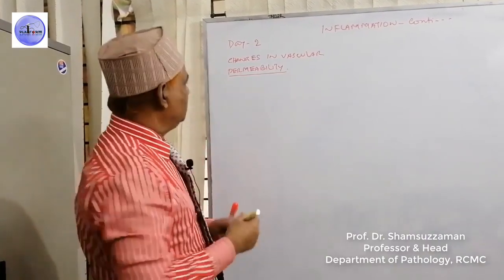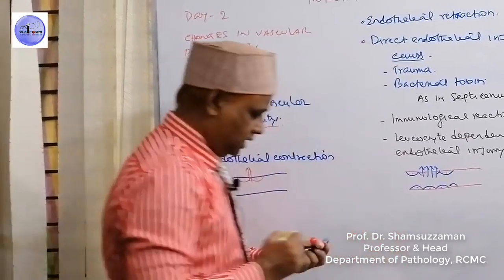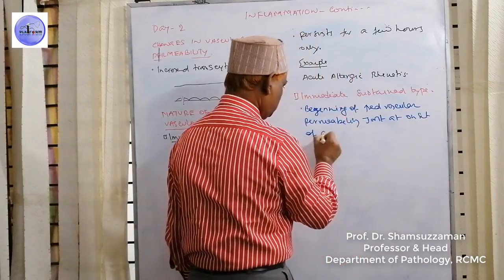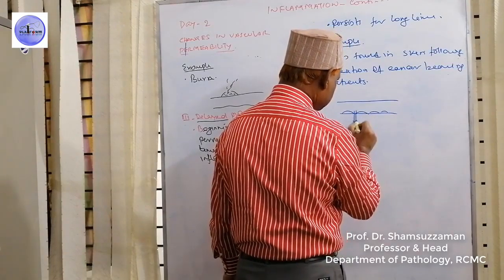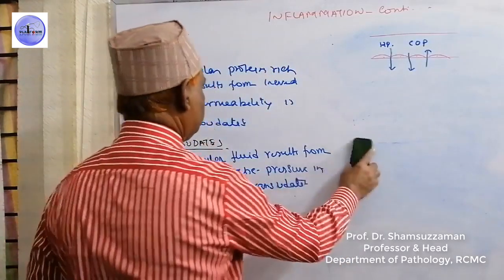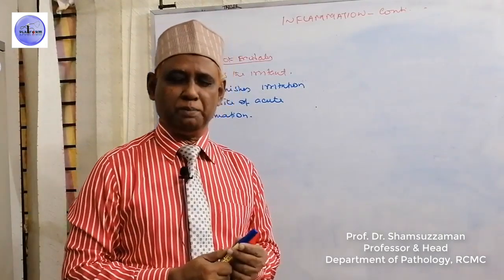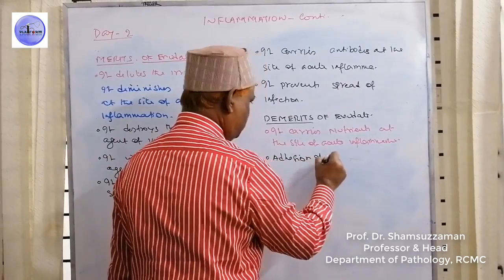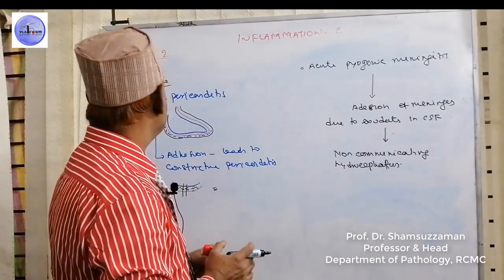General Pathology: Lecture 16:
General Pathology: Lecture 16: Inflammation : (DAY-02)
Topics covered:
CHANGES IN VASCULAR PERMEABILITY
 -Causes Of Increased Vascular Permeability
 -Causes Of Endothelial Injury
 -Nature Of Increased Vascular Permeability
 -Exudates
 -Transudates
 -Differences Between  Exudates and Transudates